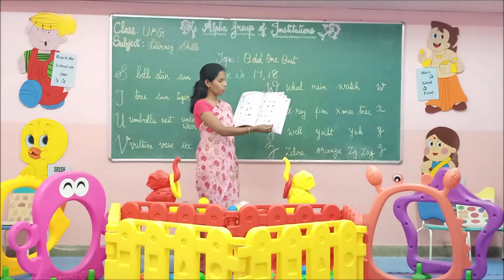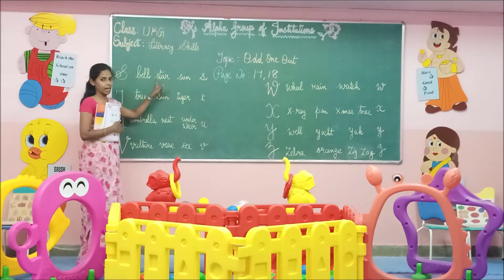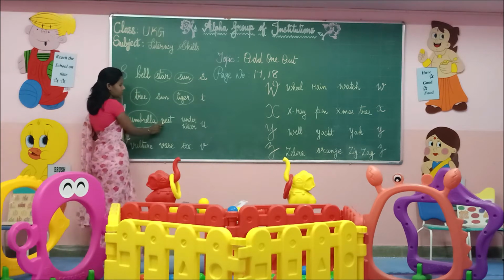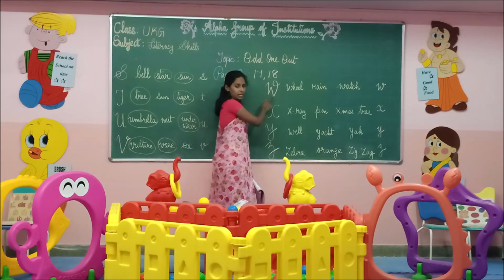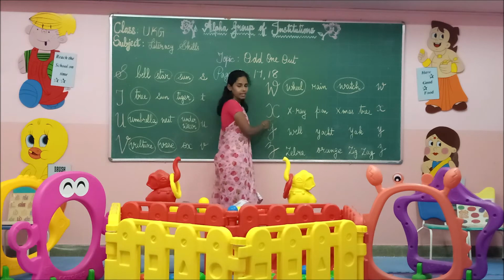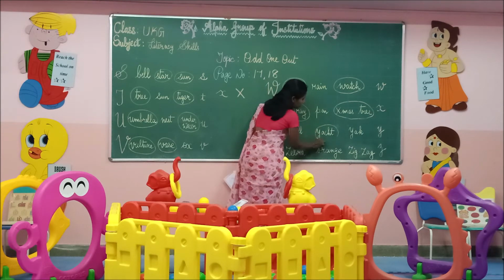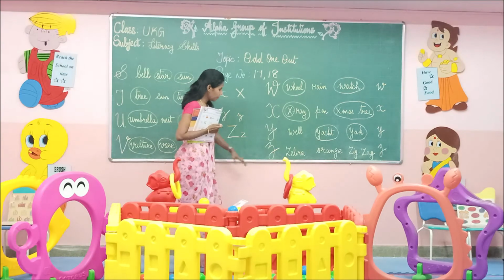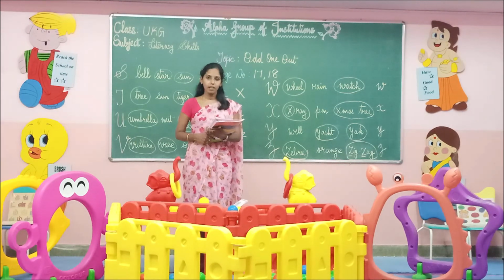Pre Primary UKG Literacy Skills Odd One Out